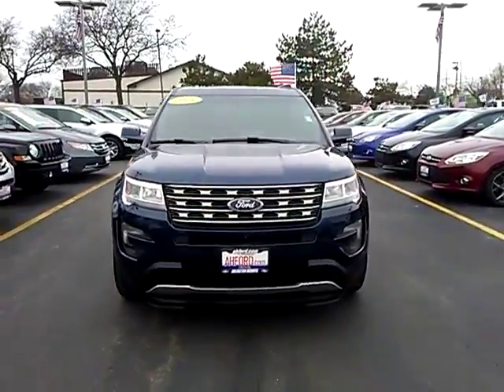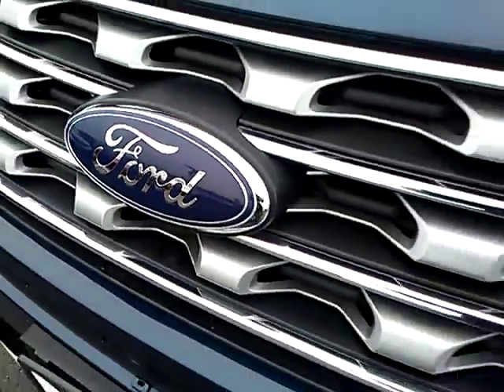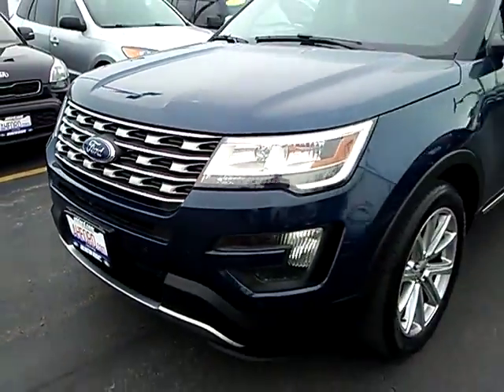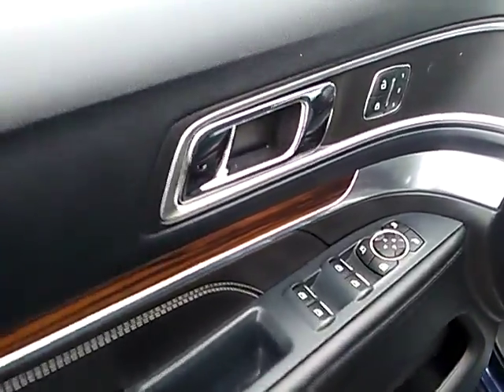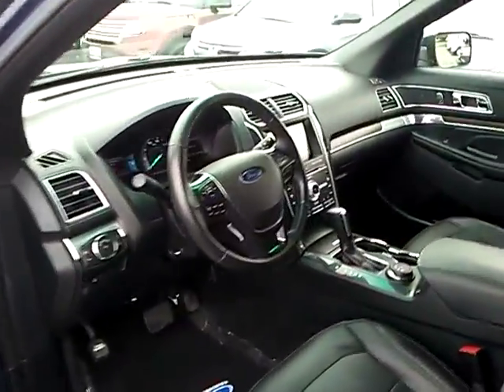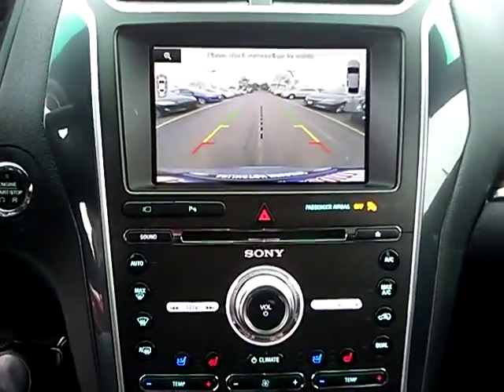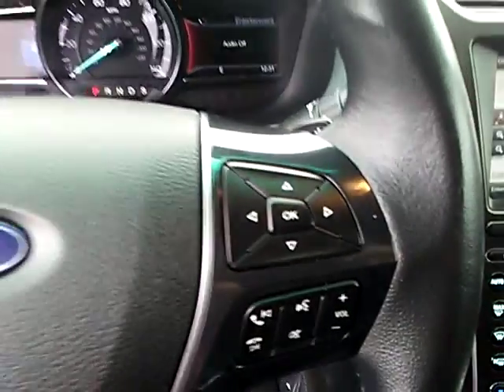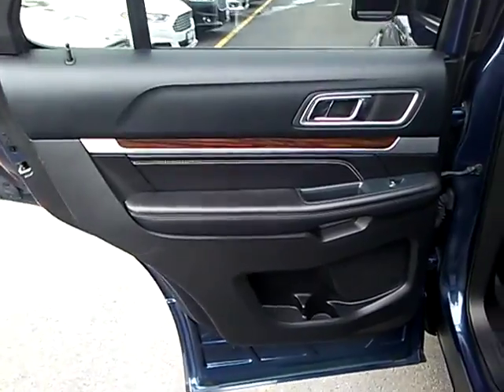2016 Ford Explorer Live Arlington Heights IL 00P18503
2016 Ford Explorer Limited

801 Dundee Rd.

NOTITLE